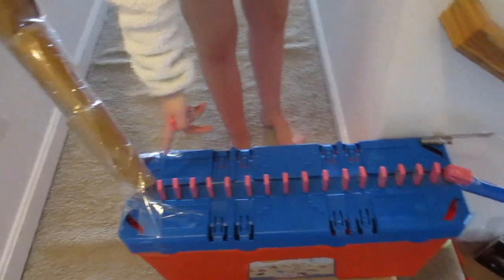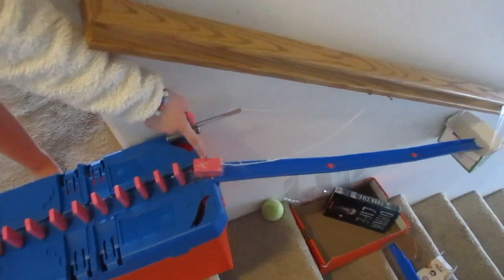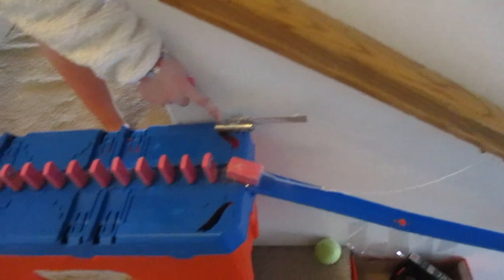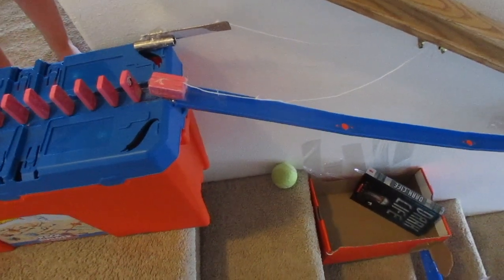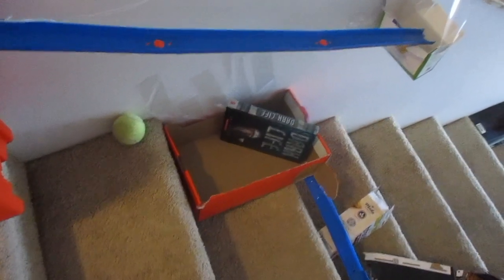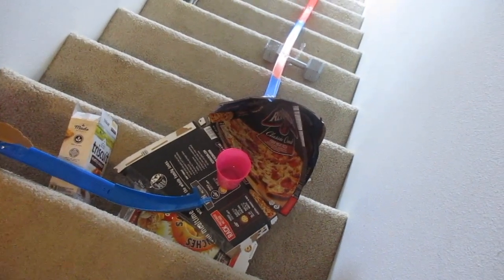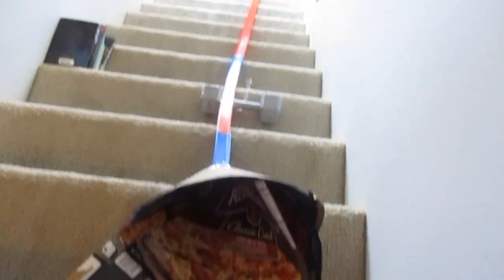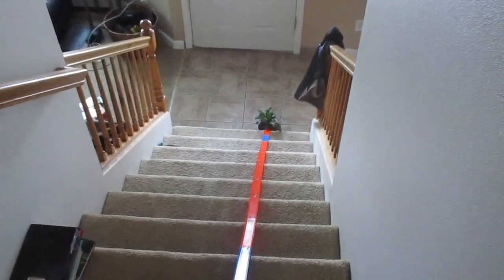Rube Goldberg Machine Bailey watering Plant Lever, Pulley Inclined Plane Hot wheels track + dominoes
Rube Goldberg Machine Bailey watering Plant Lever, Pulley Inclined Plane Hot wheels track + dominoesHere Bailey made a Rube Goldberg Machine and had to figure out several problems along the way.  This was class project that really had her thinking.  She had some struggles and questions along the way.  Great class activity, thanks to her teacher for assigning this!  Great Science physics activity.  Fun to experiment with different concepts.

Song: Jumbo
Artist: Alex Skrindo

Watch: https//youtu.be/iL64TKAHL2k

Licensed to YouTube by AEI (on behalf of NCS); Featherstone Music (publishing), ASCAP, and 8 Music Rights Societies

Watch:  https//youtu.be/v4Za061pQac

/NCS Fun Experiment-Science Fair -

Science Fair Project -

Developer Bailey editor Jeff Gryga